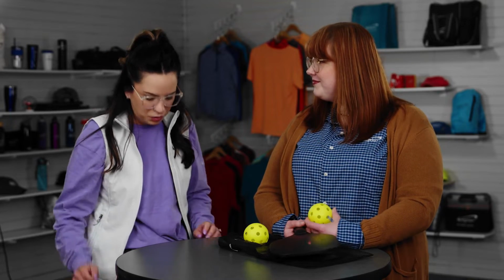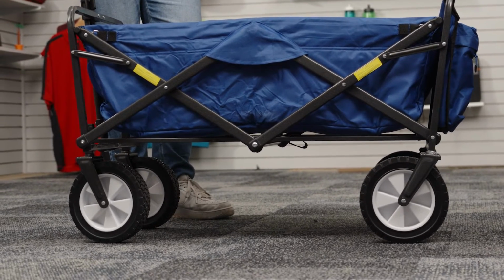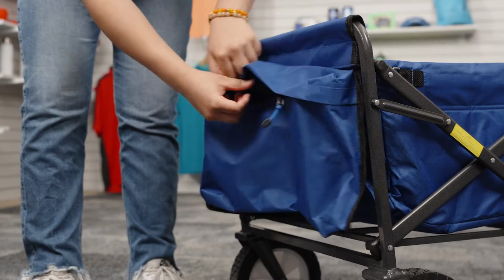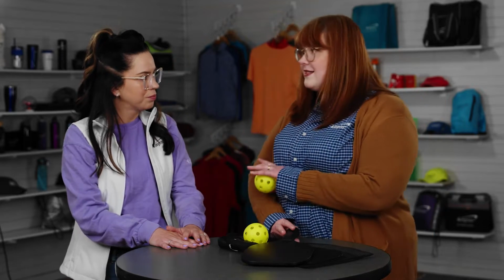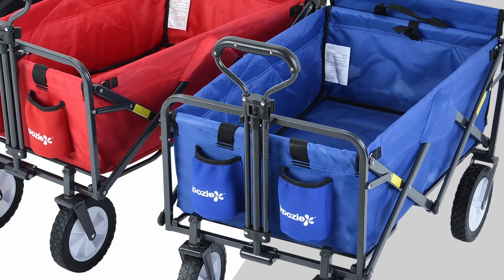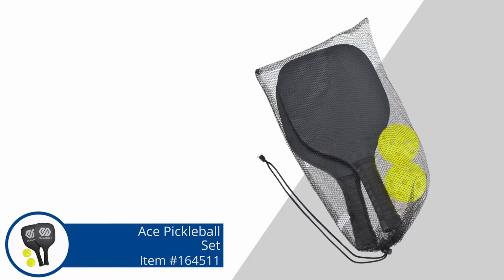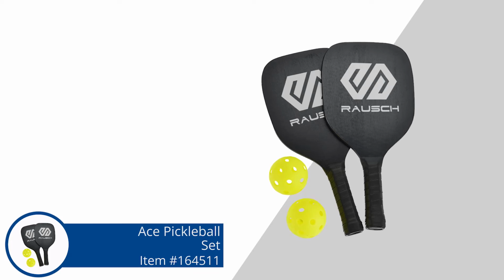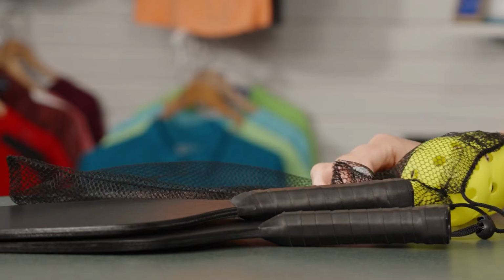Summertime Finds From 4imprint | FreshFinds, Ep. 69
Start summer out right with the custom Koozie® Folding Wagon and a pickleball set with your logo! Remind them what fun in the sun is all about.